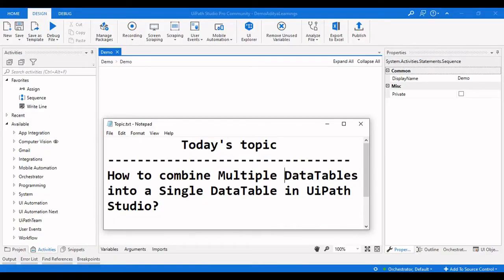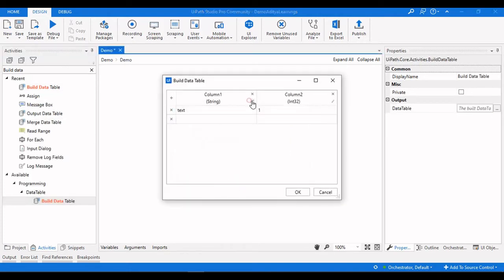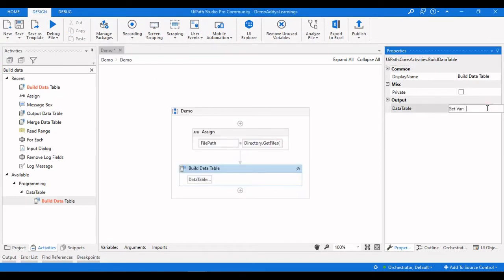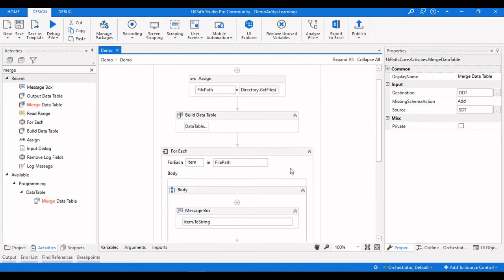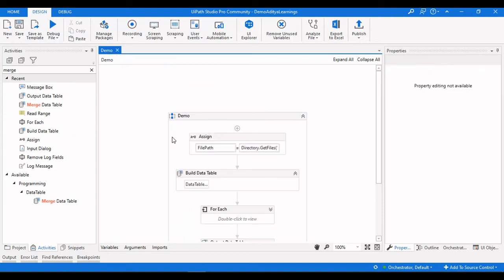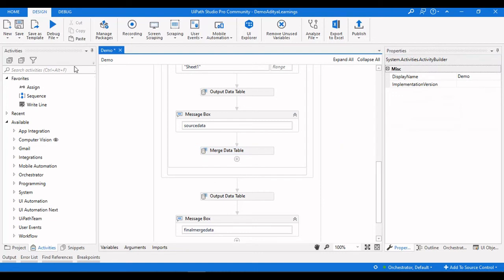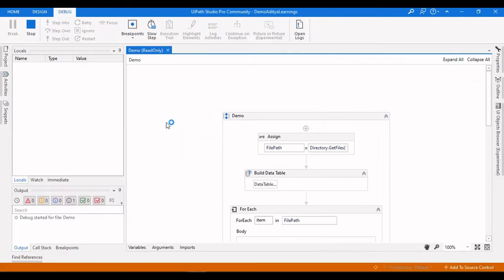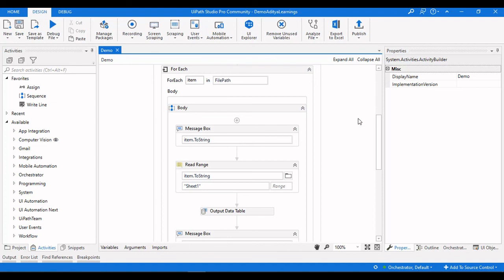How to merge multiple datatables into single datatable in UiPath| DataTable Automation